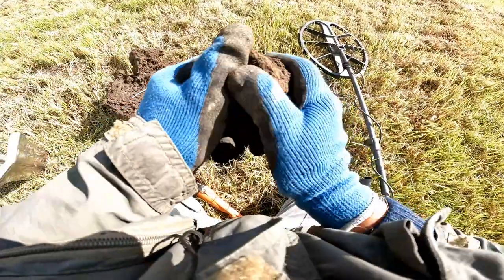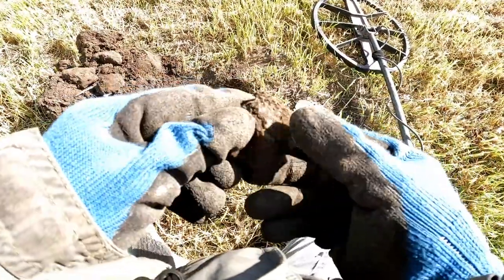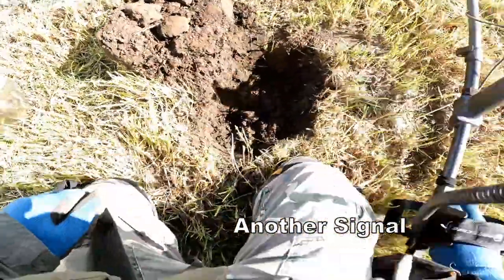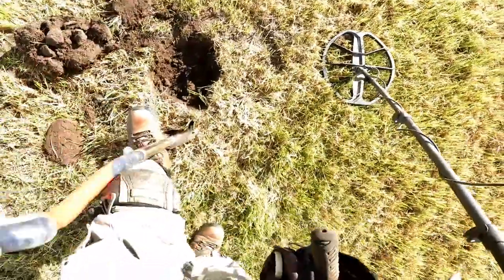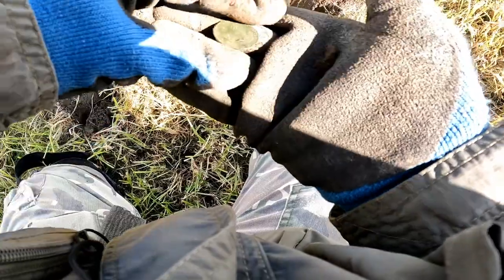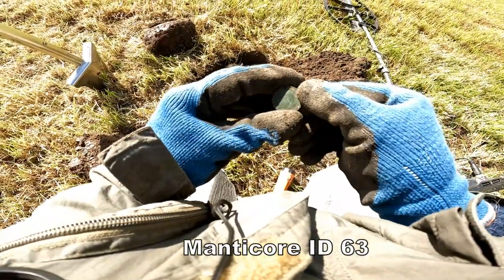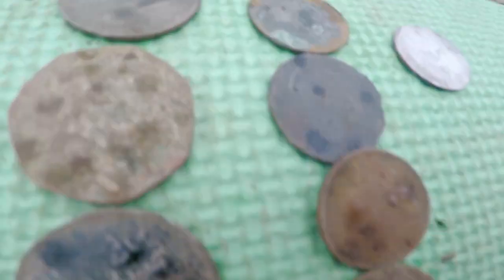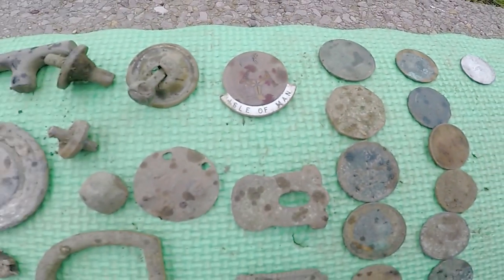HOW DEEP CAN I GO DETECTING WHEN THE GRASS IS SHORT?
I detect with my friends  Michael Jackson, Stuart Midgley, Carl Midgley Owner Spin A Disc Metal Detector UK, Dave Rice & brother Ken Bradbury I do show ID Target numbers on whichever metal detector I am using.